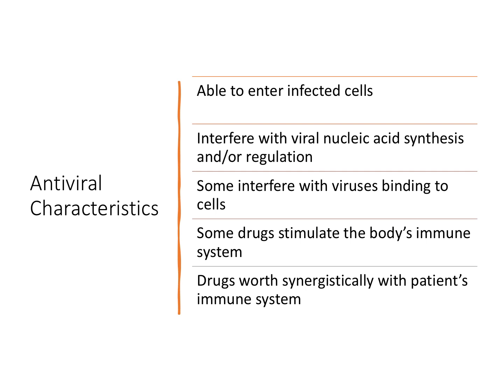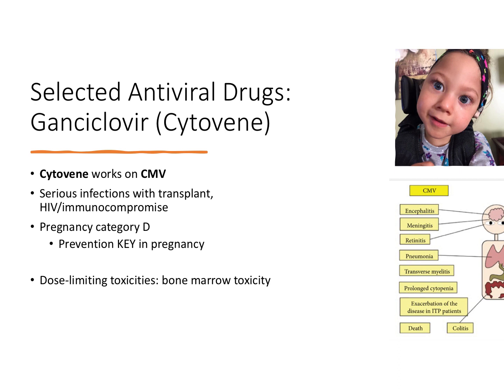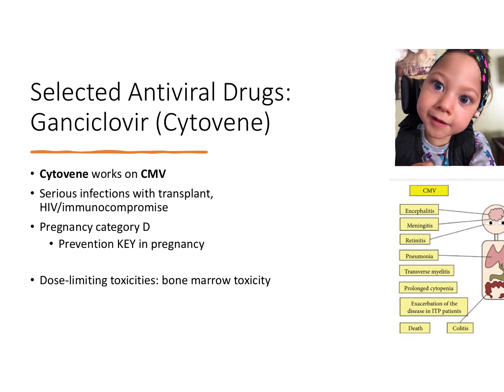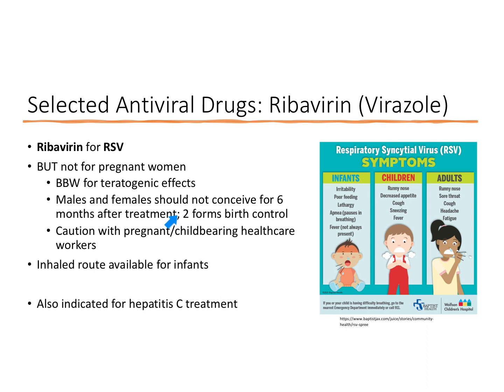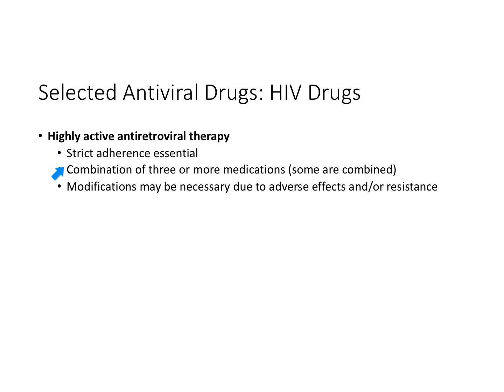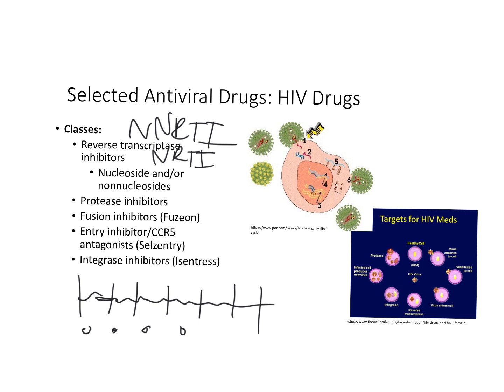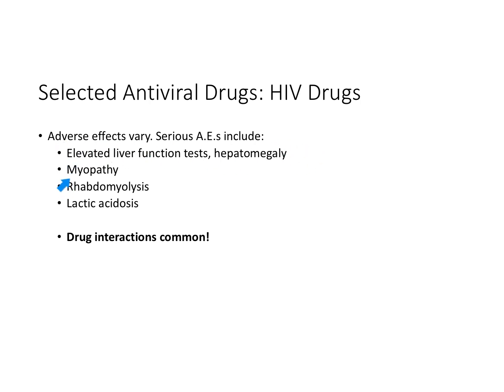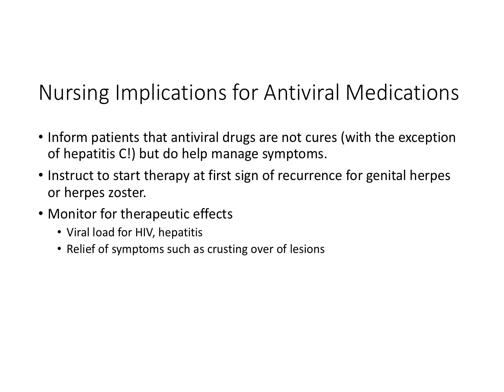Lilley Antivirals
00:00 Slide 1
00:07 Slide 2
00:54 Slide 3
02:07 Slide 4
02:48 Slide 5
05:05 Slide 6
08:42 Slide 7
09:36 Slide 8
11:58 Slide 9
13:21 Slide 10
15:12 Slide 11
19:23 Slide 12
20:25 Slide 13
22:11 Slide 14
23:12 Slide 15